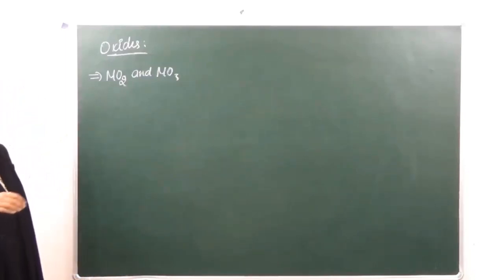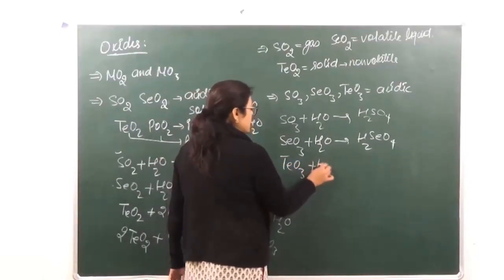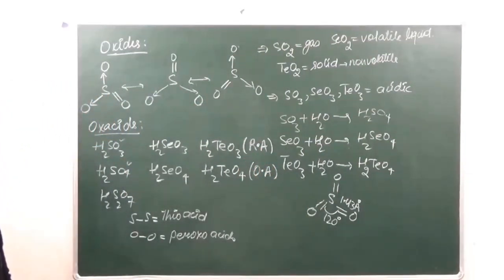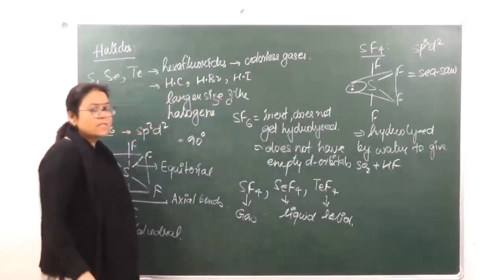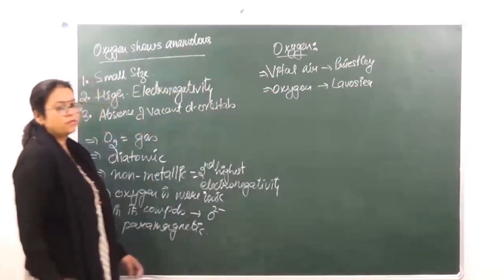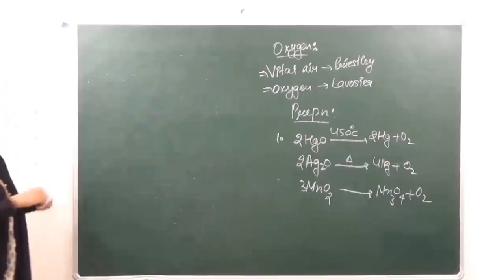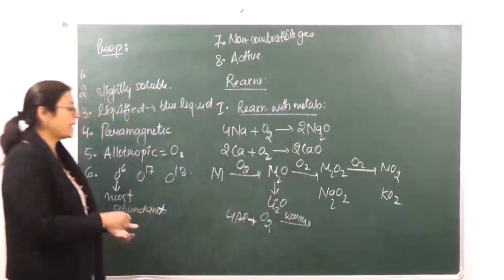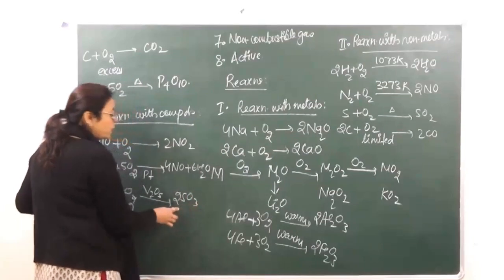Oxygen - P Block Elements | Class 12 Chemistry | Class 12 Board 2022 | Shaillee Kaushal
Group 16 is the fourth group of p-block elements. The first element of the group is oxygen, that’s why it is also known as the Oxygen Family.